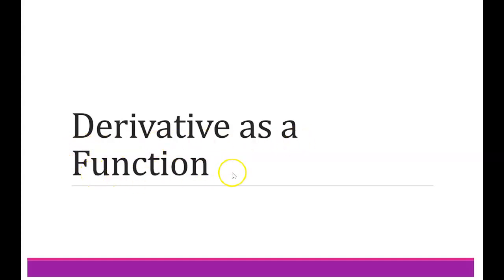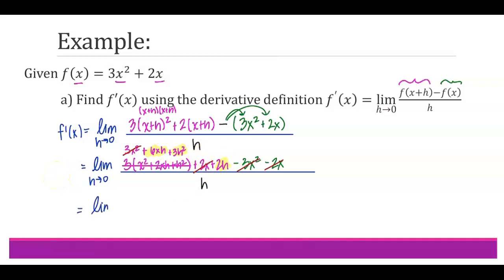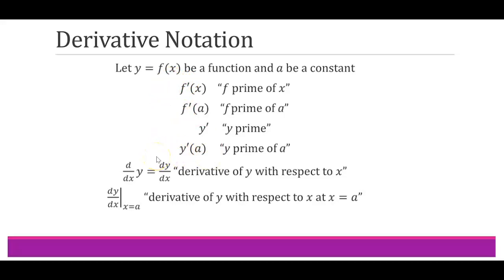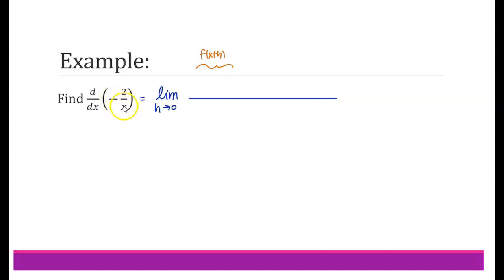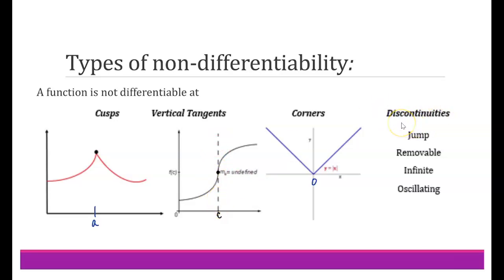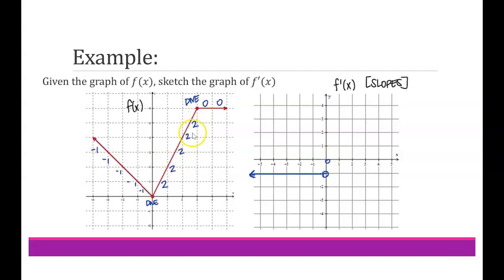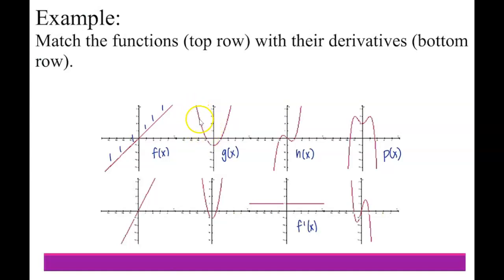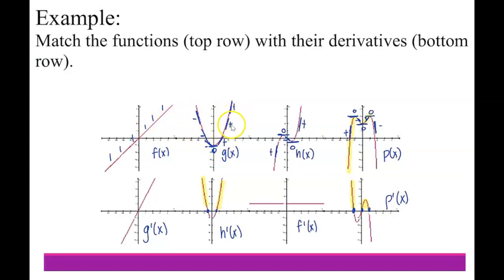Derivative as a Function using the Limit Definition | Calculus I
In this lesson, we go beyond finding the derivative at a single point and learn how to express the derivative as a function using the limit definition of the derivative. We break down the meaning of f'(x), walk through detailed examples, and explore the connection between differentiability and continuity.

✅ What You’ll Learn:

How to derive f ′ (x) from first principles using the limit of a difference quotient
Step-by-step example using f(x)=3x^2 +2x
Common mistakes students make when simplifying
Finding the equation of a tangent line at a point
How to interpret and sketch the graph of a derivative
Where a function is not differentiable (cusps, corners, vertical tangents, discontinuities)
Derivative notation: prime notation vs. Leibniz notation
The relationship between differentiability and continuity

📌 Topics Covered:

Limit of a difference quotient
Tangent line equations
Interpreting slope from a graph
Graphing f′ (x) from a graph of f(x)
Derivative rules using definition
Real student pitfalls explained clearly

🎯 Perfect For:
Calculus I students
AP Calculus AB prep
Anyone learning how to think about the derivative as a function, not just a number

✍️ Calm. Clear. Step-by-step. That’s XO Math.